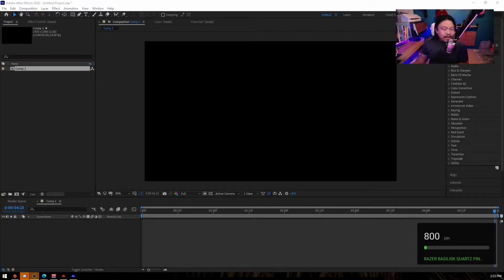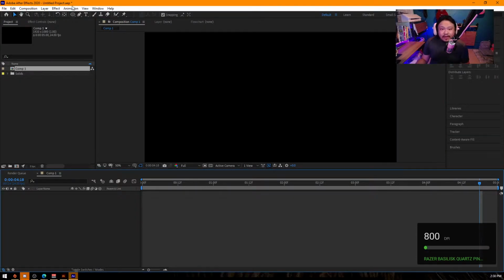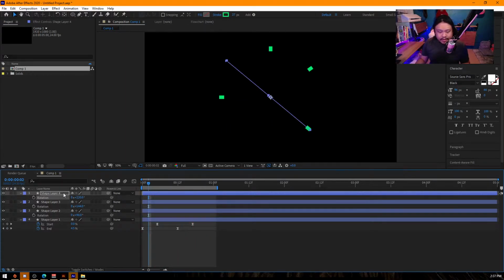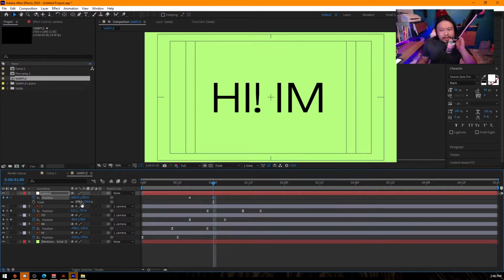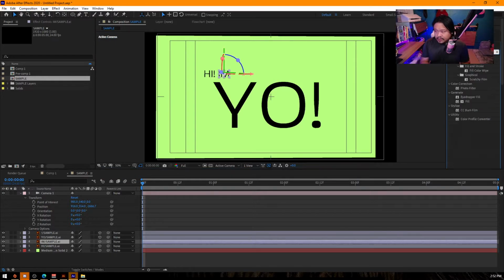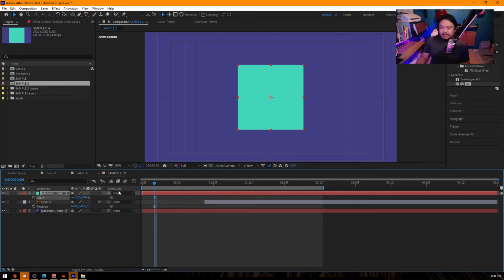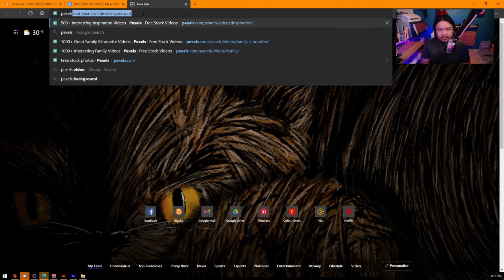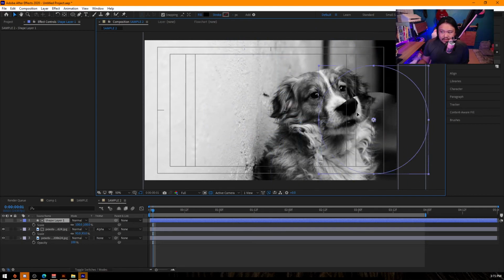Snychro Session null object and parenting